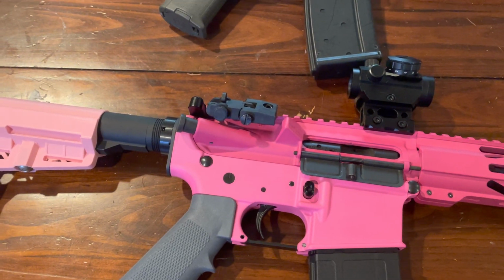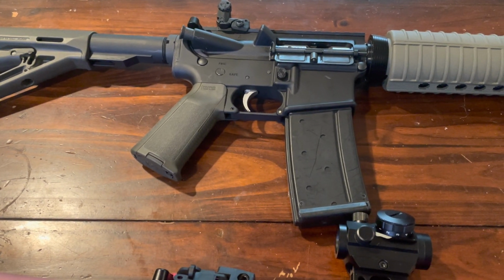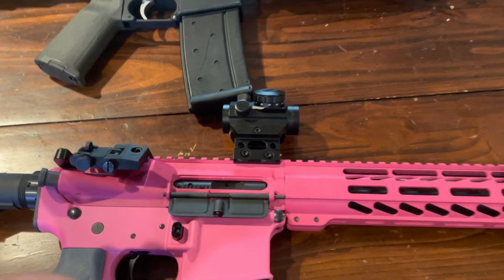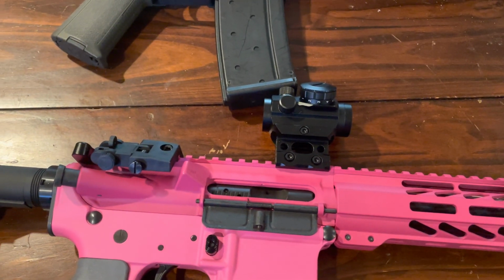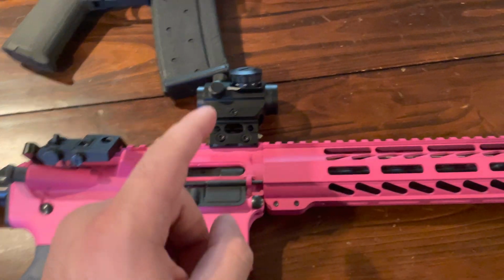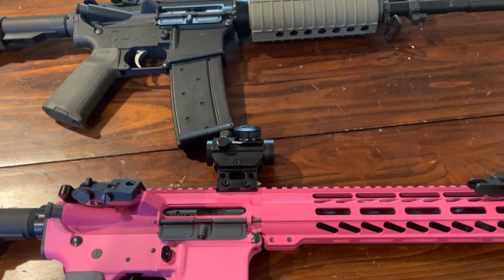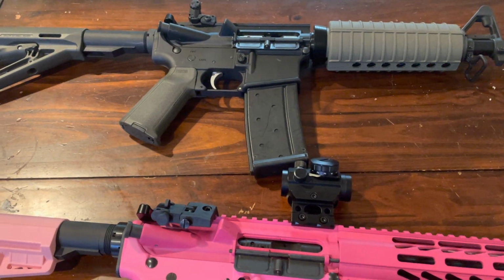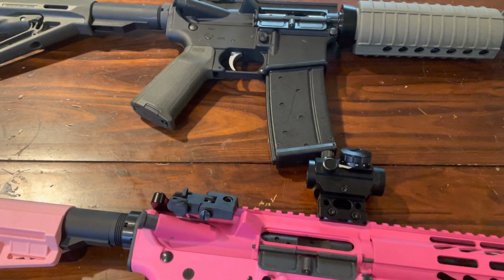Rambling about cheap ARs